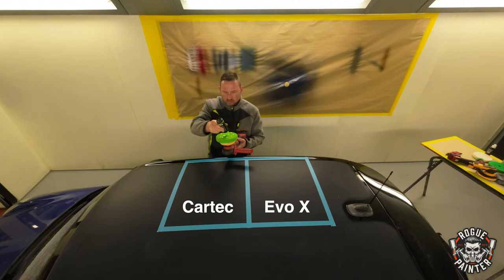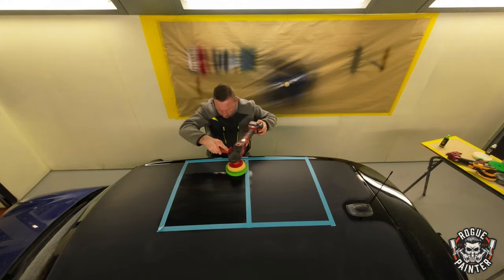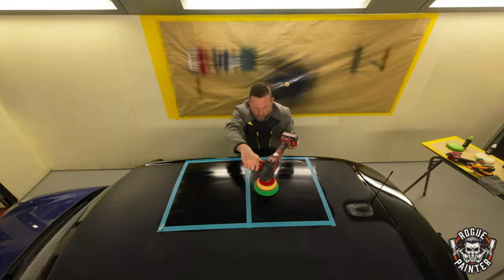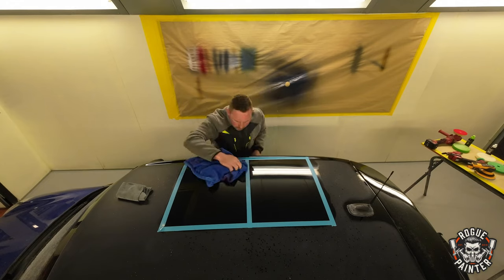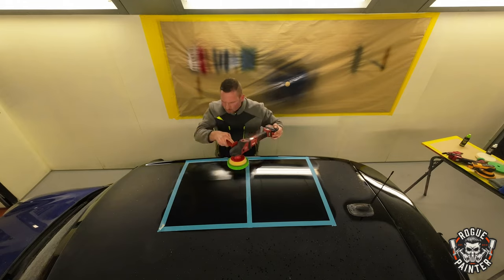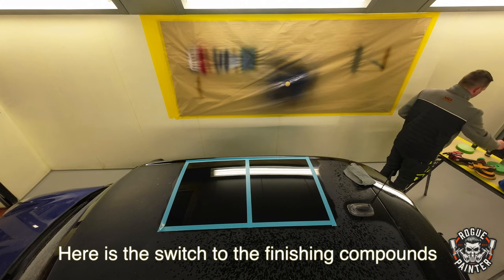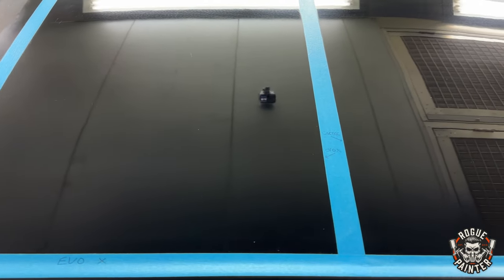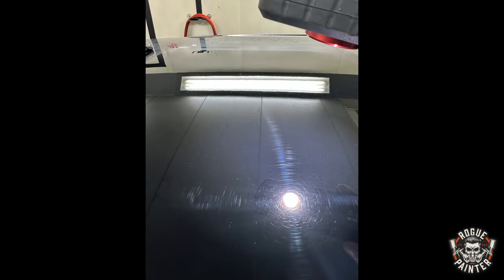The Ultimate Compound Test: Cartec Diamond Cut vs Autosmart Evo X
Well, we've kicked things up a notch with our very first edited video on Final Cut Pro! We're embracing our rawness and learning through our mistakes, but I must say, I had a blast figuring out how FCP works. I’m excited about creating even better content down the road, but for our debut, I’m pretty pleased! Dive into the video to find out which compound takes the crown!

In this thrilling product showdown, we're testing two buffing/polishing compounds: our trusty Cartec and Autosmart's brand new Evo X 2023 formula! We polished two squares on a mini roof, using the same number of passes for each product and the right pads to keep it fair. With the help of a Flex cordless buffer, we put these products to the ultimate test! If you're a painter or detailer / valeter and this sparks your interest, let us know!

Links below for the products featured in this epic test!